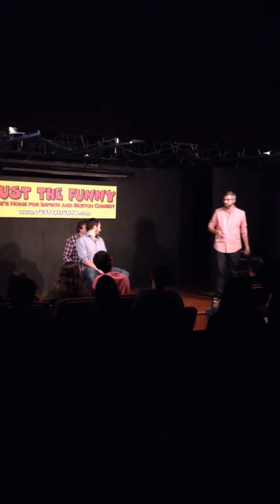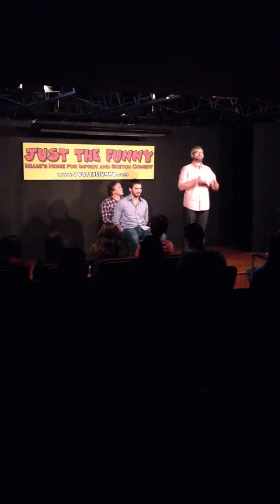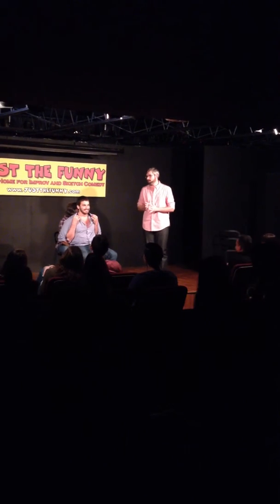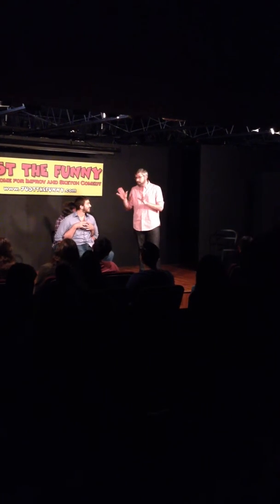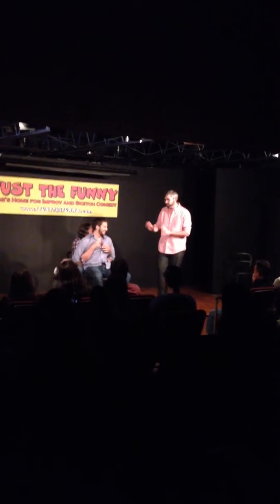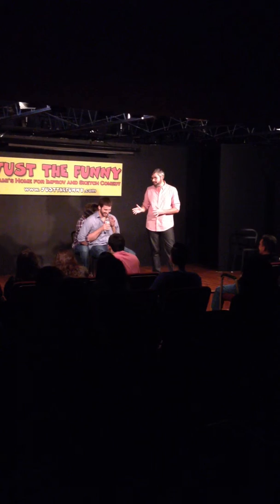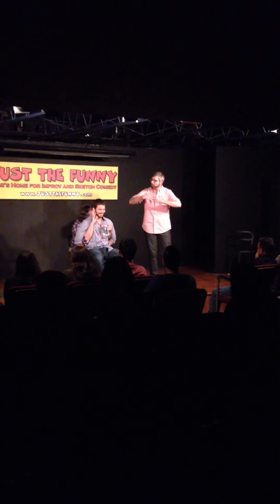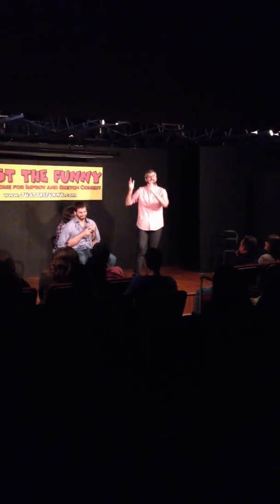JTF Arms November 22 2014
JTF Mix Show on November 22 2014 Coral Gables FL